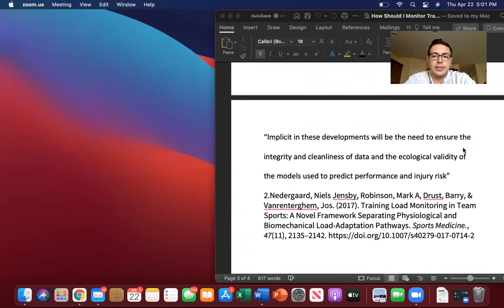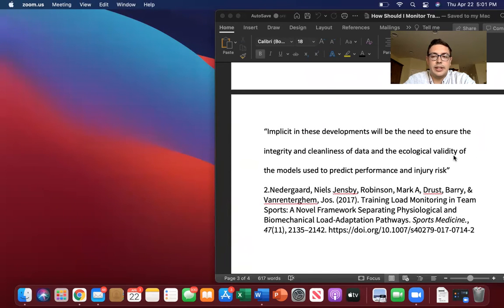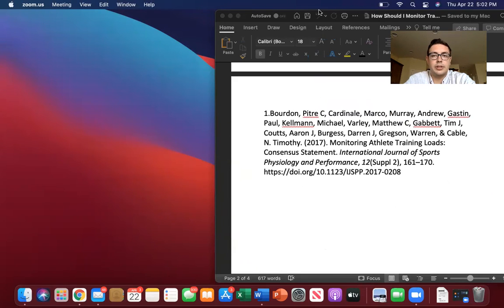How to monitor training load